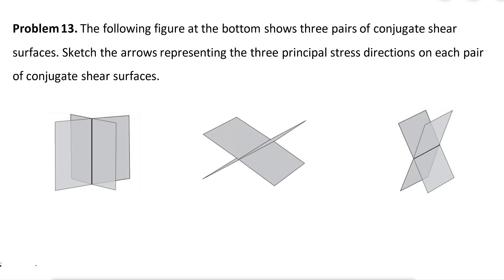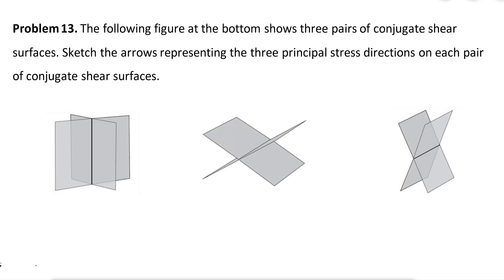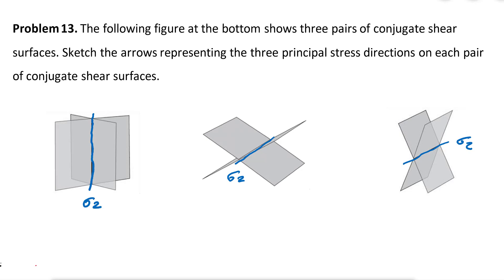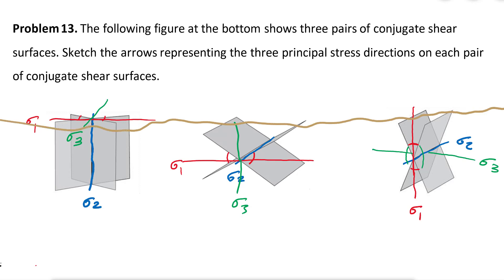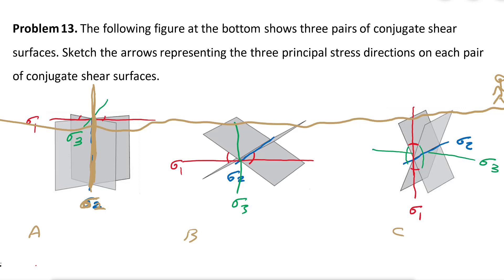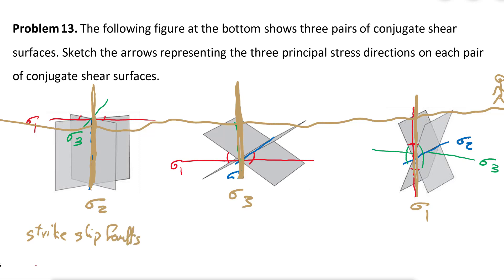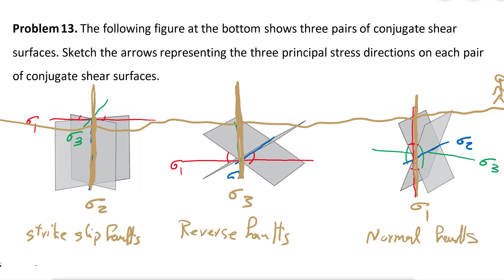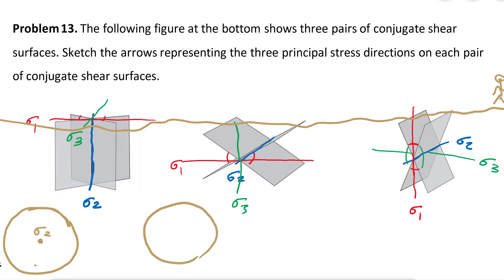Principal stress directions - P13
Problem 13. The following figure at the bottom shows three pairs of conjugate shear surfaces. Sketch the arrows representing the three principal stress directions on each pair of conjugate shear surfaces.